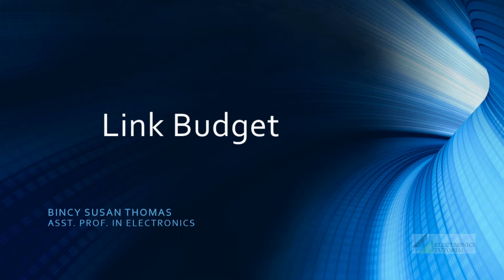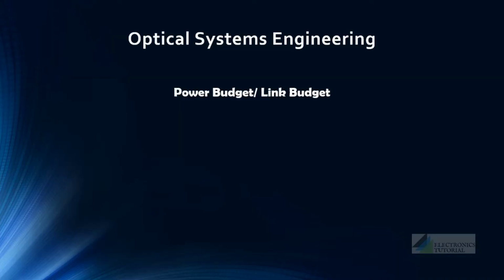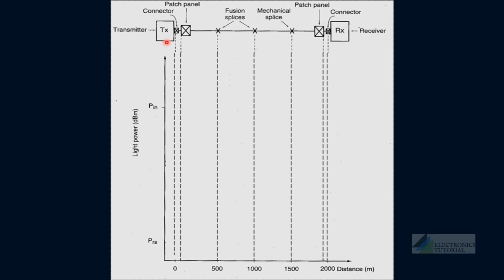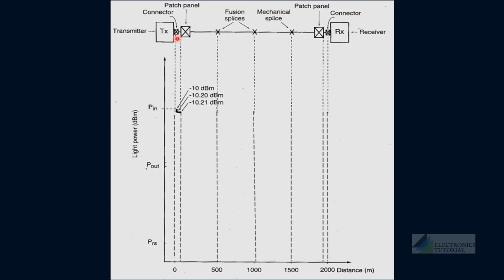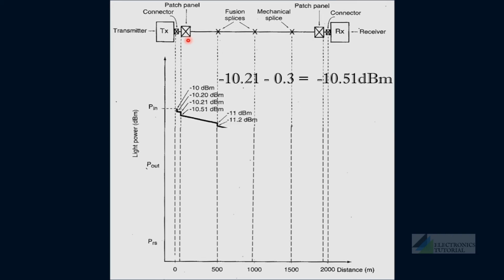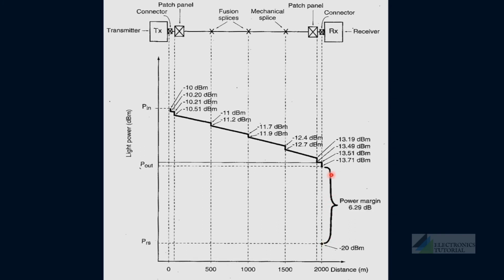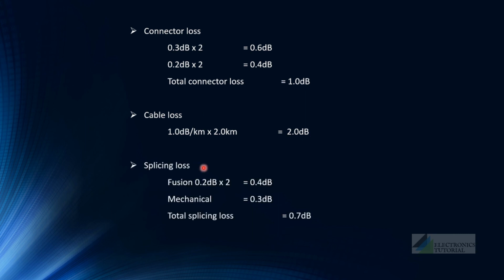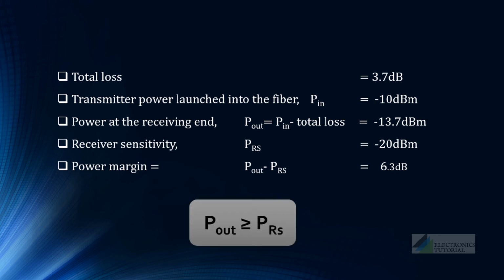Optical Systems Engineering - Link Budget/ Power Budget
Power budget calculations
Power margin